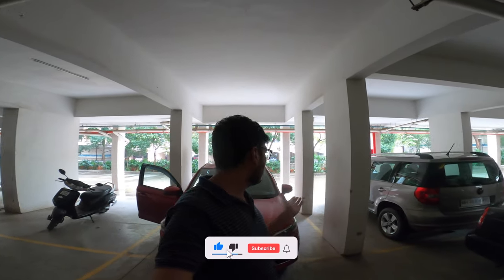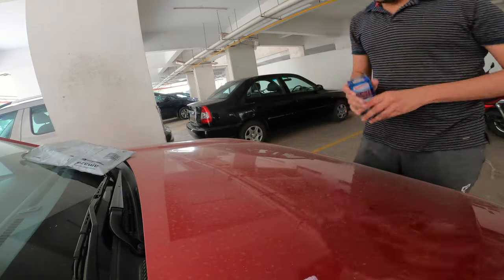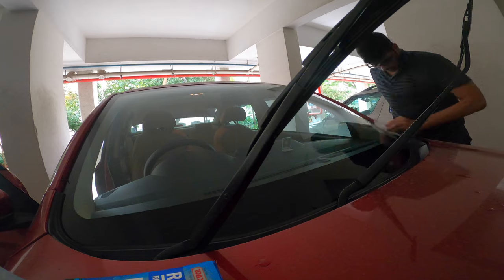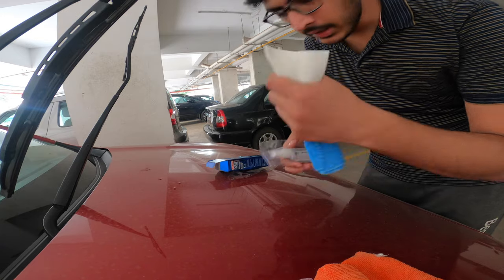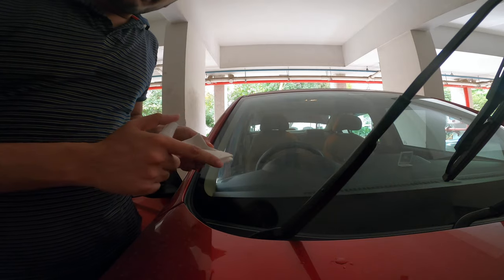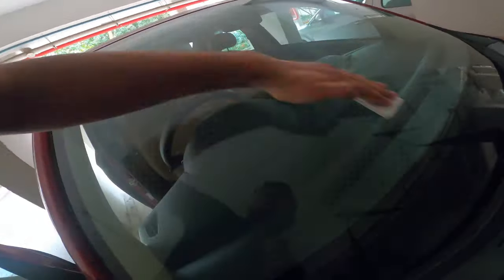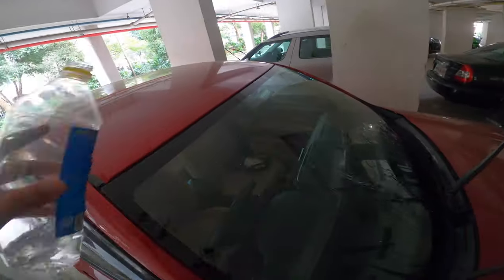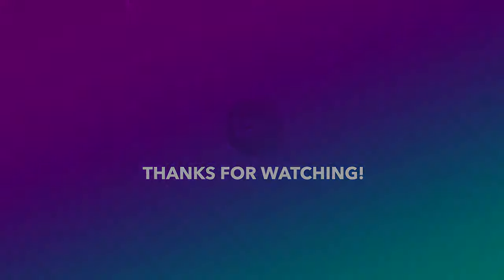Waxpol Rain Repellent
It is a HYDROPHOBIC FORMULA with NANO TECH protective coating to Improve Driving Visibility & Safety.

3M CAR CARE KIT
3M SHAMPOO
3M MICROFIBRE CLOTH
3M WAX
3M DASHBOARD POLISH
3M TYRE DRESSER
3M GLASS CLEANER
3M INTERIOR CLEANER
Motomax Car Care Kit
3M Car Care Kit
Turtle Wax Car Care Kit
Softspun Microfibre Cloth

Castrol MAGNATEC SUV 5W-40 Full Synthetic Engine Oil for Petrol, CNG and Diesel SUVs (3L)

Castrol MAGNATEC 10W-40

Shell Helix HX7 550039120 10W-40 API SN Synthetic Technology Car Engine Oil (3 L)

Shell Helix HX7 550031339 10W-40 API SN Synthetic Technology Car Engine Oil (3.5 L)

Castrol MAGNATEC Diesel 15W-40 API SN Part-Synthetic Engine Oil for Diesel Cars (5 L)

Mobil Super XHP 10W-40 Petrol/Diesel/LPG Engine Oil (3.5 L)

Mobil Super Moto 10W-30 API SL 4-at Premium Technology Scooter Oil

Mobil Super Moto 10W-30 API SL 4T Premium Technology Motorcycle Engine Oil (1L)

Castrol POWER1 Cruise 4T 20W-50 API SN Synthetic Engine Oil for Bikes (1L)

Castrol Engine Shampoo Pre Oil Change Treatment (Flushing Oil) for Petrol, CNG and Diesel Cars (3418104)

3M 2wh Engine Oil Flush (50 ml)

ABRO MF-390-443 Engine Oil Motor Flush to Remove Sludge & Deposits in All Petrol & Diesel Car SUV (443 ml)

Liqui Moly-LM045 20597 Motorbike Engine Flush Shooter (80 ml)

Shell Chain Lube 200 mL

Castrol Radicool
Liqui Moli Coolant
Wuerth Coolant
Bosch Coolant
Golden Cruiser Coolant
Waxpool Coolant